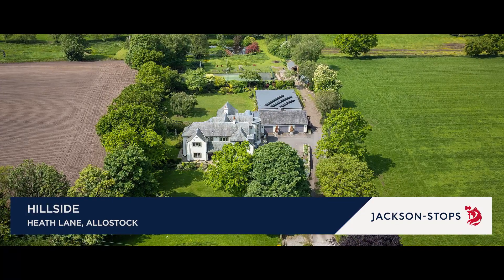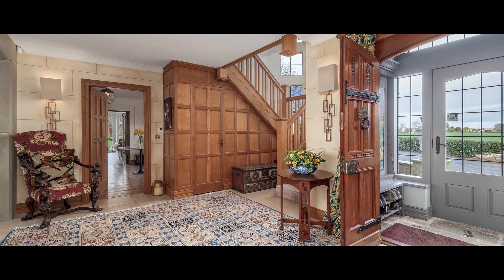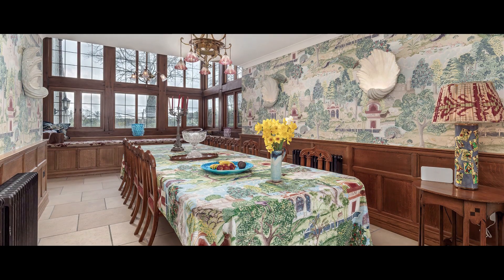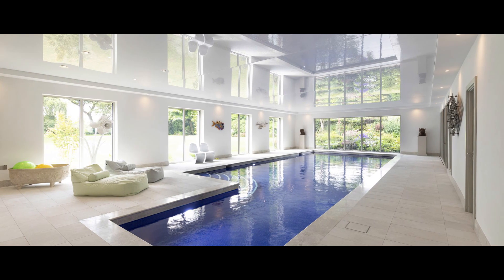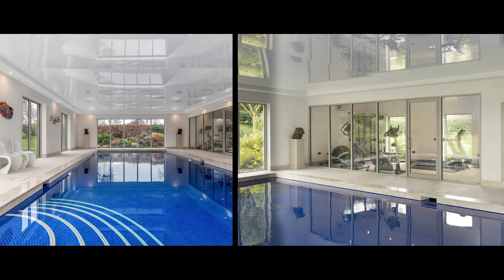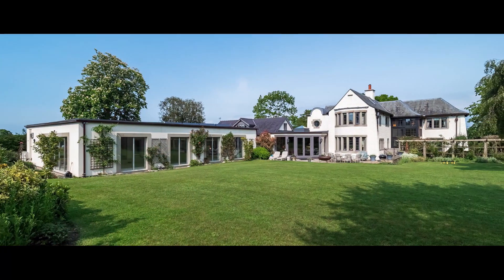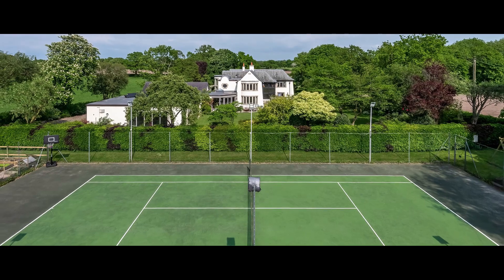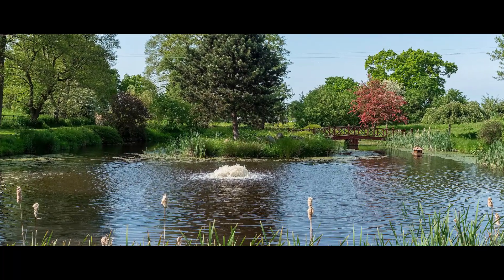Hillside, Allostock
Detached house for sale - Hillside, Heath Lane, Allostock

A magnificent Arts and Crafts style, Voysey influenced, 5 bedroom country house with an exquisite interior, outstanding leisure suite, 2 staff annexes & hard tennis court, in all about 5.78 acres of gardens & paddock land.

3 reception rooms, study, garden room, kitchen/breakfast room 5 bedroom suites. Leisure suite with indoor pool & gym. 2 x 1 bedroom staff annexes. Garaging, gardens, tennis court, lake, paddock land, in all about 5.78 acres. EPC - C.

Guide Price: £3.895m

Or contact selling Agents Jackson-Stops, Alderley Edge branch, on 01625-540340.